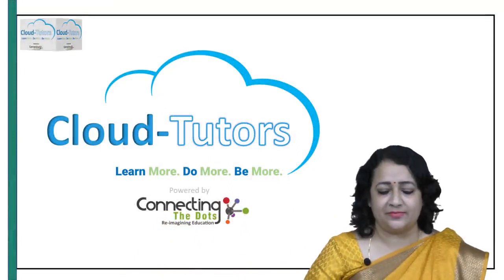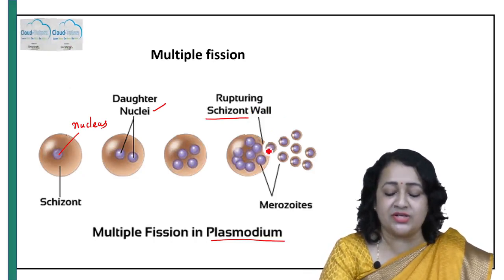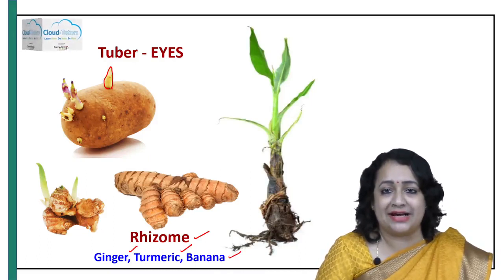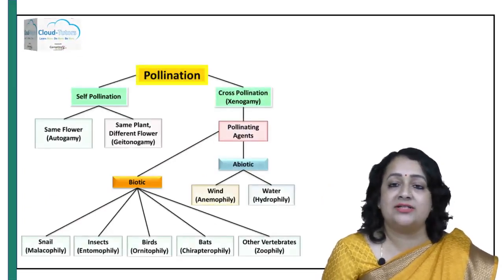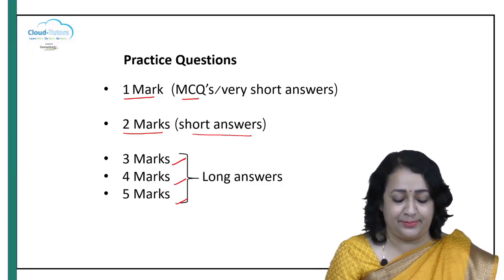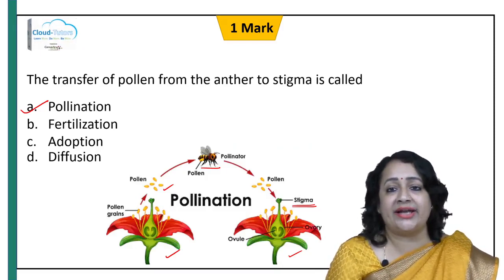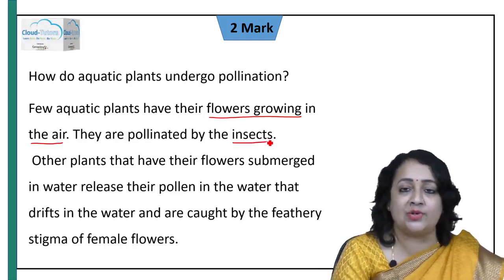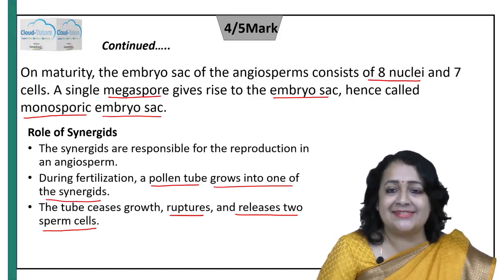NCERT Grade 10 Biology ENG How Do Organisms Reproduce 01